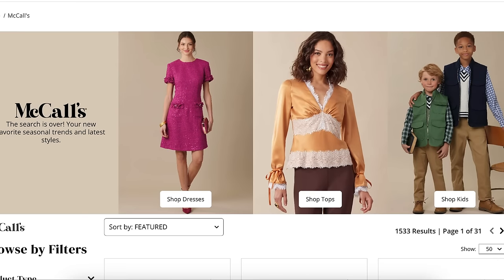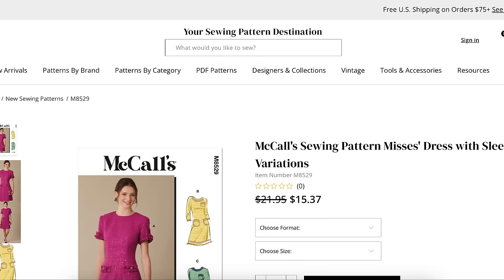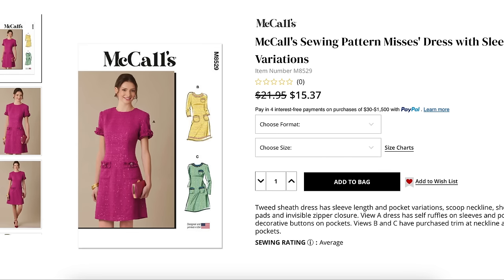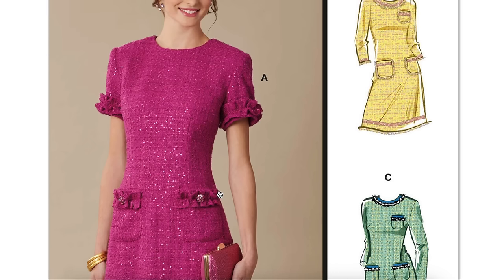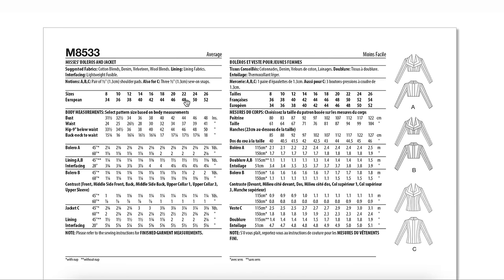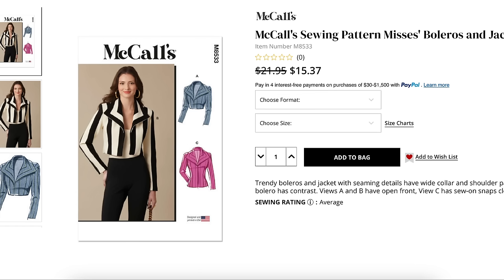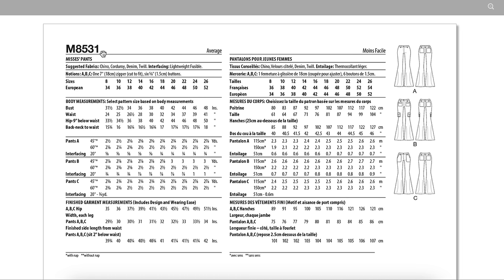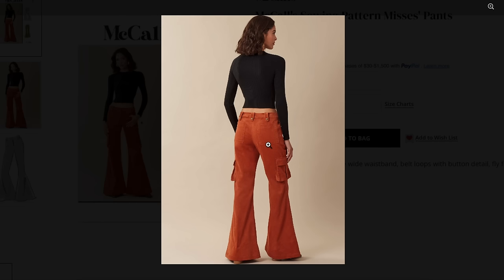Review: McCall's Fall 2024 Sewing Patterns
McCALL'S sewing patterns just released their Fall sewing pattern collection. Today, I'm taking a look at each of the new sewing patterns and assessing them for fit, fabrication, and overall design. If you love looking at sewing patterns, I think you'll enjoy this video.